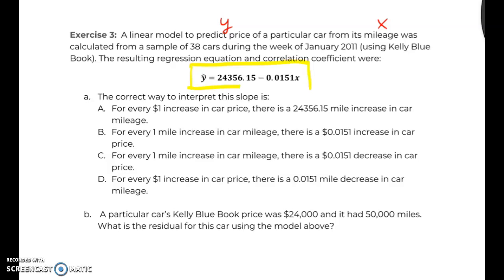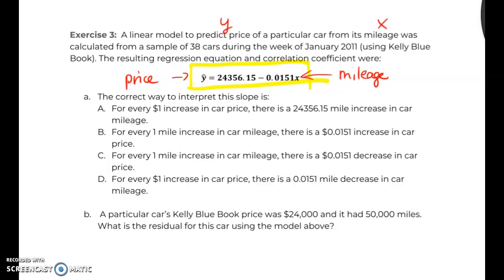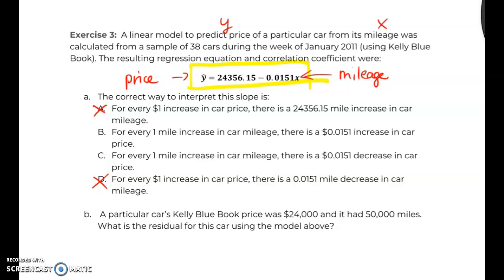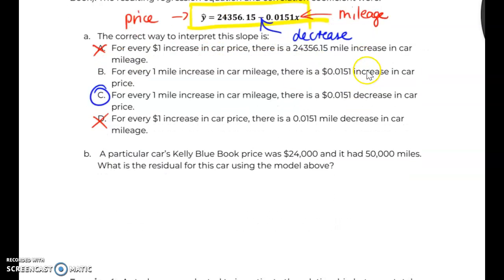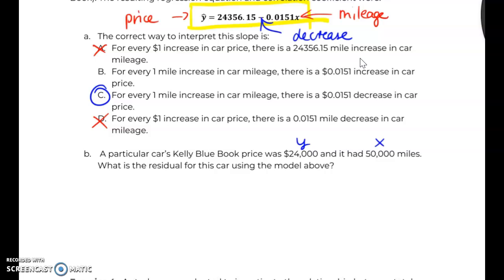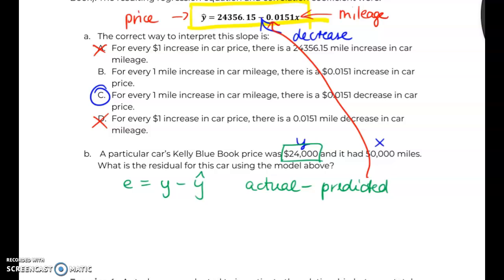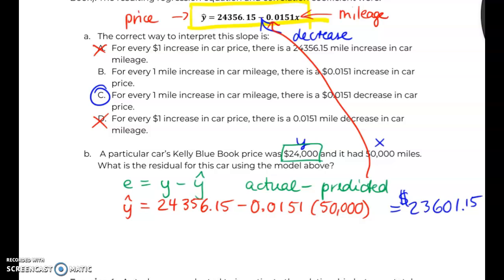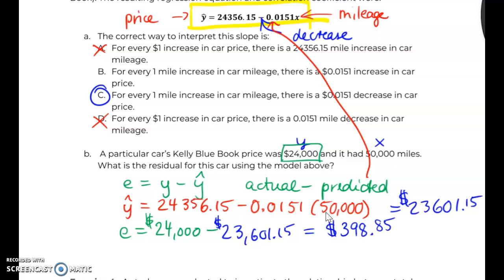Regression equation example